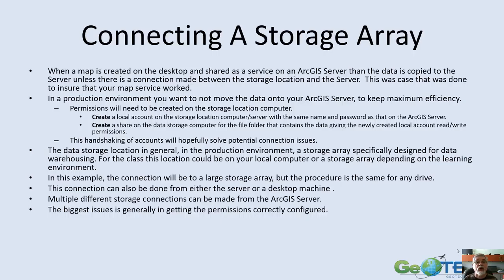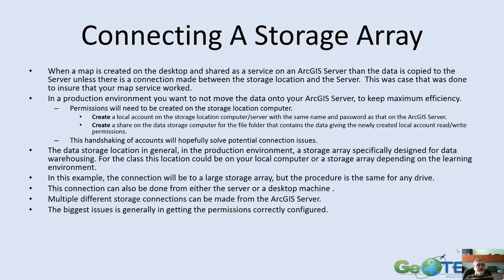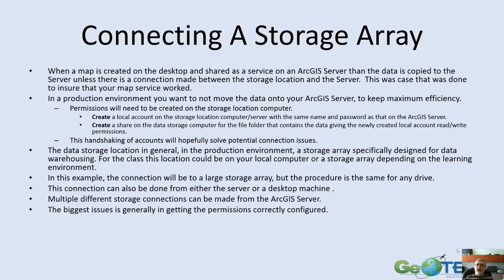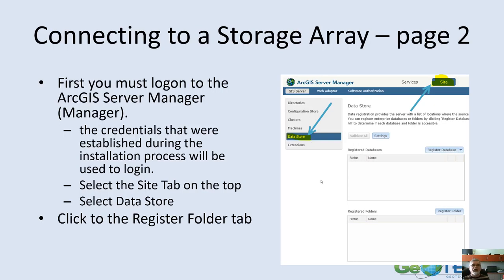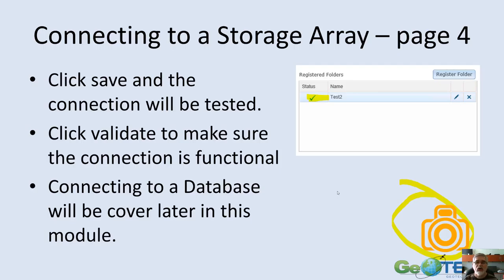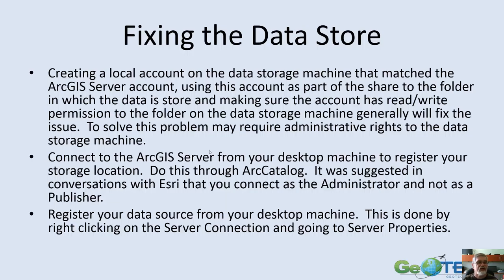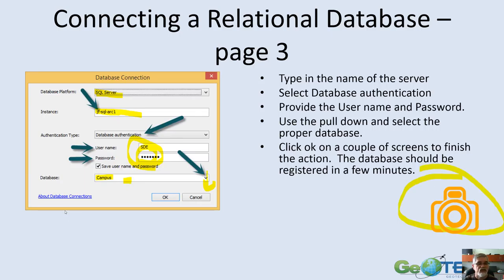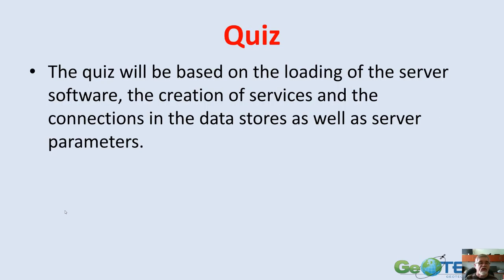Old Module 2 Part 4 V2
Second module of web mapping course, part 4